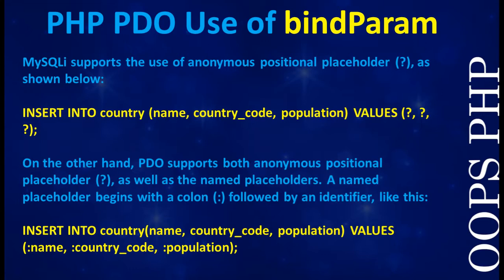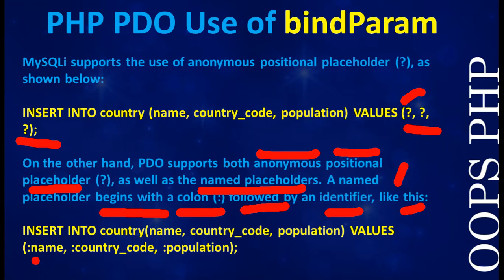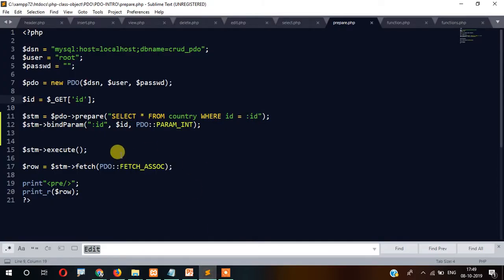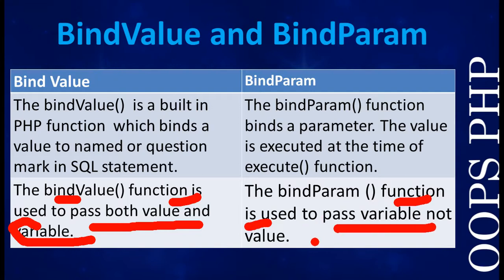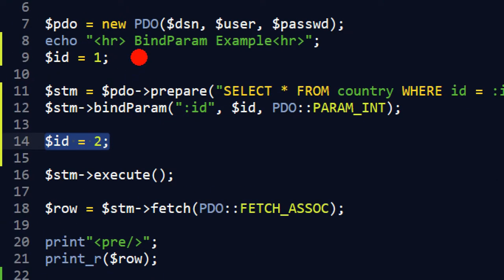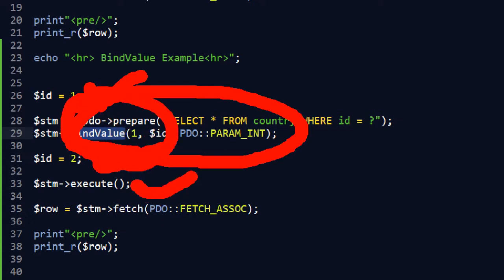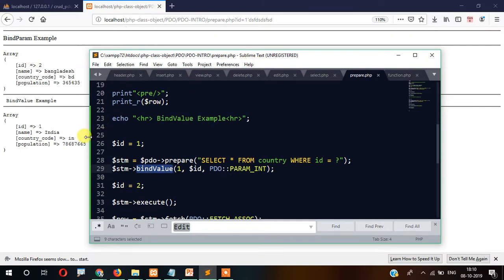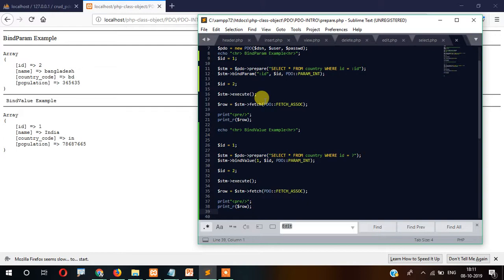Part-3 (2019) | Difference between Bindvalue and bindParams in PHP PDO